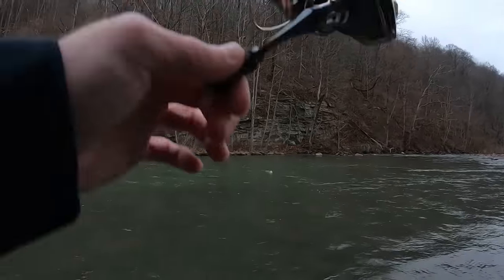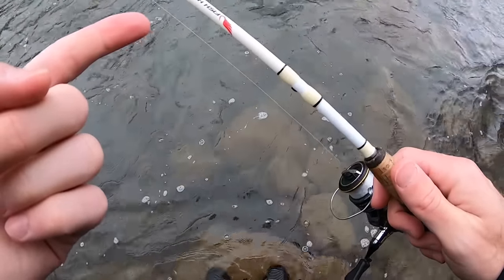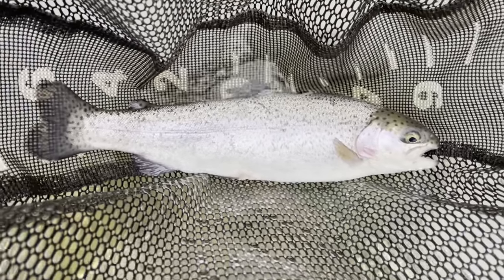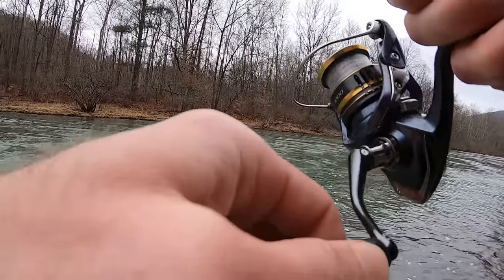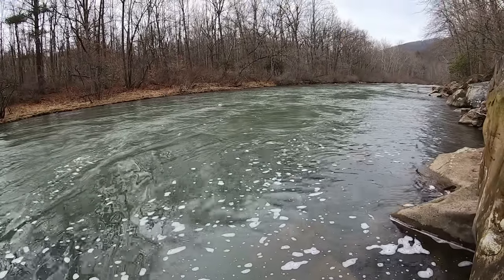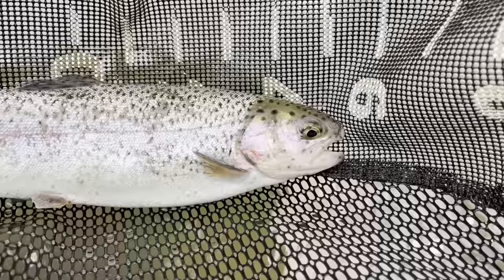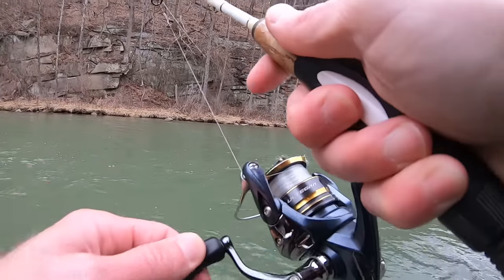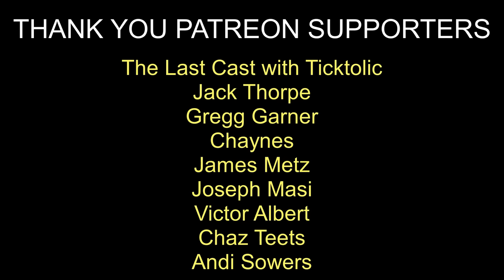THIS River is LOADED with TROUT! (rainbow trout fishing)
I went river fishing for rainbow trout! This river was LOADED with hungry trout. It took us a little while to figure them out but once we did, it was game over. We were catching rainbow trout almost every cast!

-Tungsten Jig Head (code FISHHAWK to save $)
-EPF Swim (code FISHHAWK to save $)